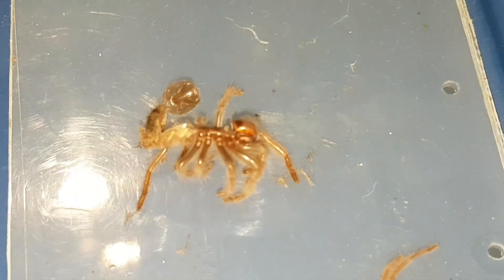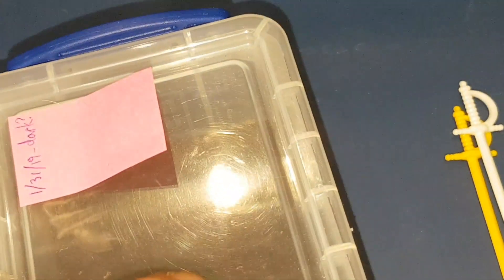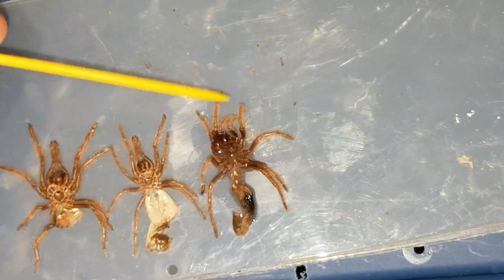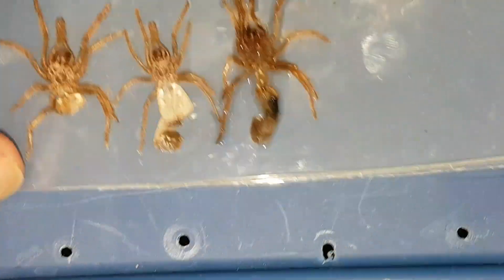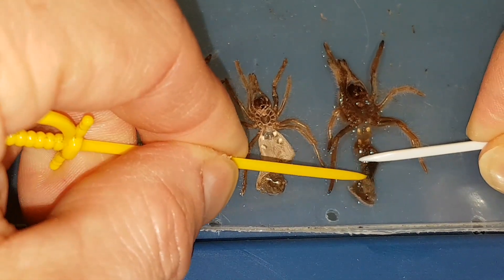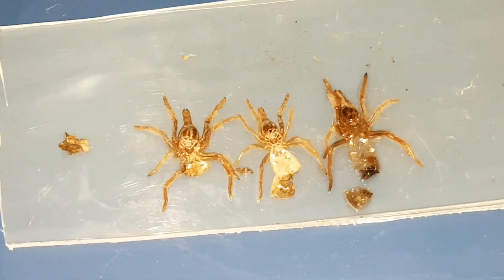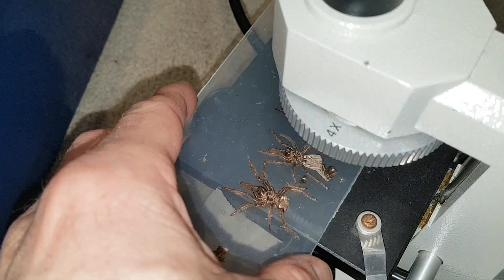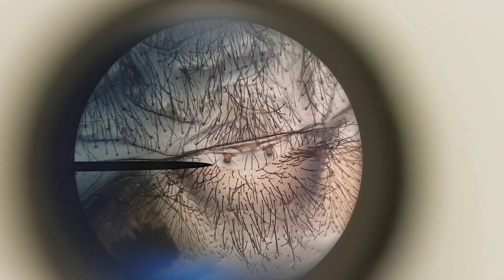Sexing Brachypelma klaasi Molt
Using a fresh molt from my 1.5" B. klaasi girl, I demonstrate how to sex a tarantula using the molt under a microscope.